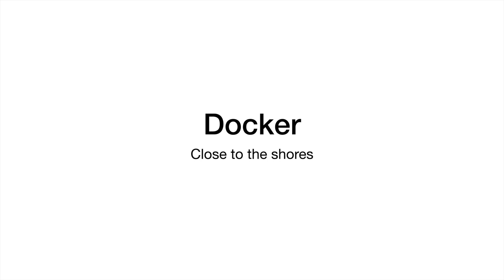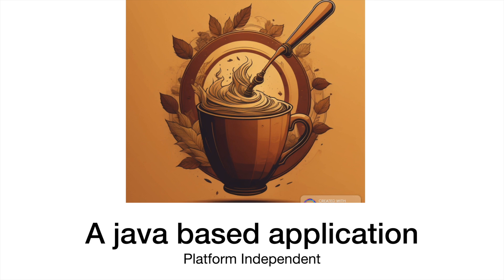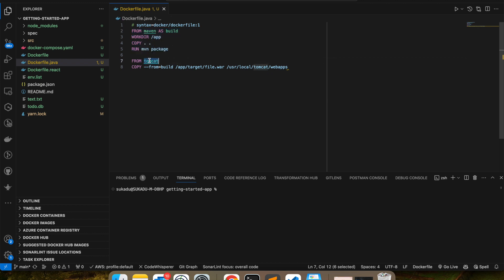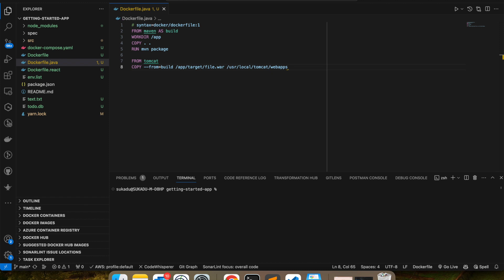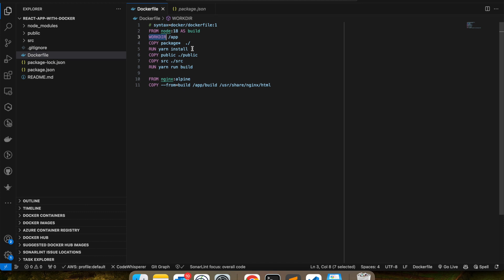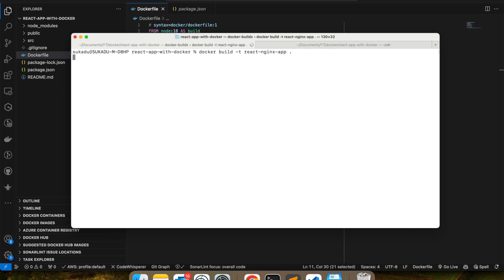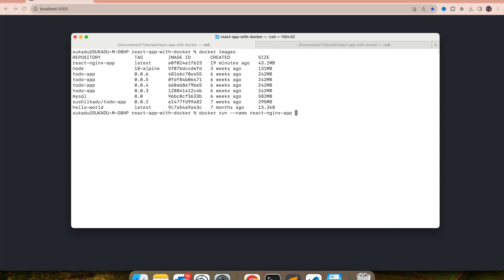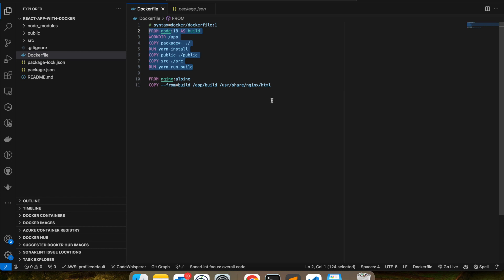17. Mastering Docker Build with Multi-Stage Dockerfile: Boosting Performance and Efficiency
Join us on an exciting journey into the realm of Docker as we explore the intricacies of Multi-Stage Dockerfile and Docker build. In this YouTube tutorial, we'll guide you through each step, from understanding the core concepts to hands-on application and optimization techniques.

[STEP 1: Unveiling Multi-Stage Dockerfile]
Embark on the first step of our journey, where we demystify the concept of Multi-Stage Dockerfile. Discover how this feature enables us to build more efficient, smaller, and optimized Docker images. We'll delve into the principles behind Multi-Stage builds, showcasing why they are a revolutionary addition to your Docker toolkit.

[STEP 2: Crafting Your Own Multi-Stage Dockerfile]
In the second step, roll up your sleeves as we guide you through the process of creating a Multi-Stage Dockerfile. Learn the syntax, best practices, and common patterns for crafting efficient Multi-Stage builds. We'll explore real-world examples to solidify your understanding and empower you to apply this knowledge to your own projects.

[STEP 3: Optimizing Docker Builds with Multi-Staging]
Now that you've built your Multi-Stage Dockerfile, it's time to optimize your Docker builds. Step 3 is all about mastering the 'docker build' command with Multi-Stage builds. Uncover techniques to leverage caching effectively, speeding up your builds and making them more efficient. We'll share tips and tricks to ensure your Docker builds are as streamlined as possible.

[STEP 4: Testing and Debugging Multi-Stage Builds]
No Docker journey is complete without testing and debugging. In the final step, we'll walk you through essential techniques for testing your Multi-Stage builds and debugging any issues that may arise. From troubleshooting to ensuring your application runs seamlessly, you'll gain the skills needed for a smooth development process.

By the end of this tutorial, you'll have mastered Multi-Stage Dockerfile and Docker build, equipped with the knowledge to optimize your builds, create efficient images, and enhance your overall Docker development workflow. Happy containerizing, and let's dive into the world of Multi-Stage Docker builds together! 👩‍💻👨‍💻 DockerBuilds MultiStageDockerfile DevOpsTutorial YouTubeTutorial"